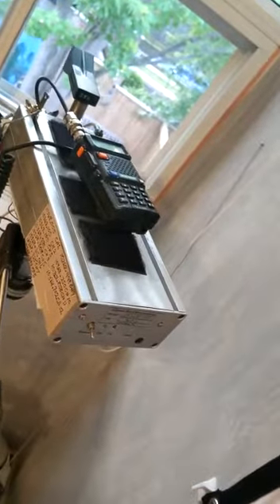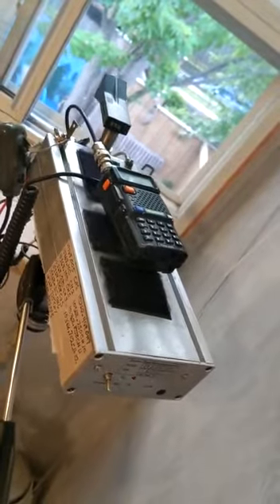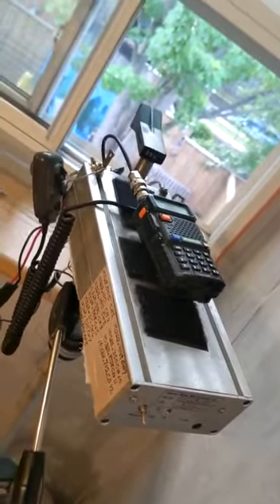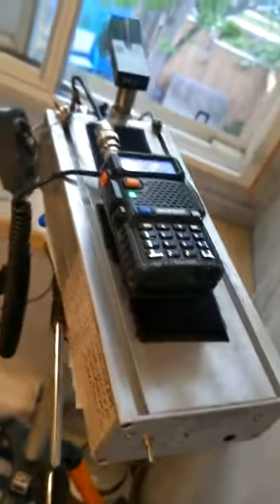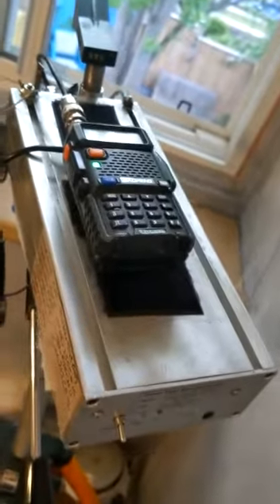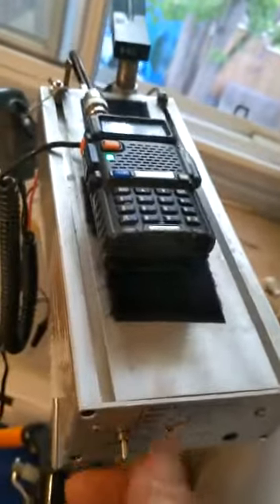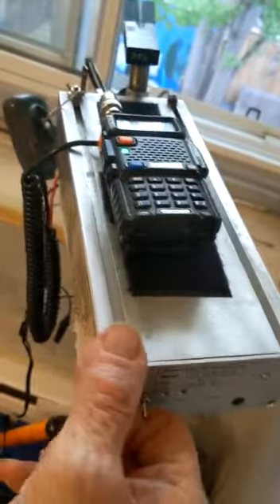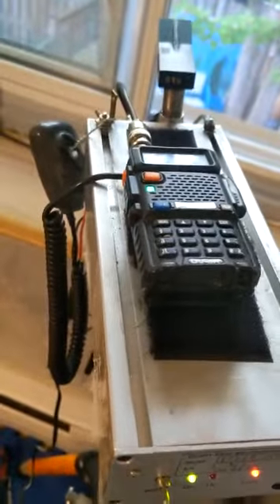no transverter noise floor when activated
I've had this re-occurring problem since my transverter was new,
now it final died all together
on July 10th, I last used it, then moved it to my radio room
on July 12, I set it up to listed to the FM activity on rainscatter, and when I turned it on,  the led lights came on, but there was no noise floor between the transverter and any of my radio's that I attached,  I checked all my connections and used several different coaxial cables between the Common IF and the radio